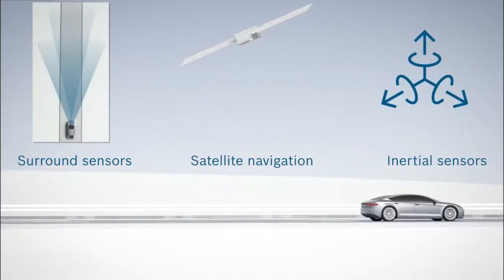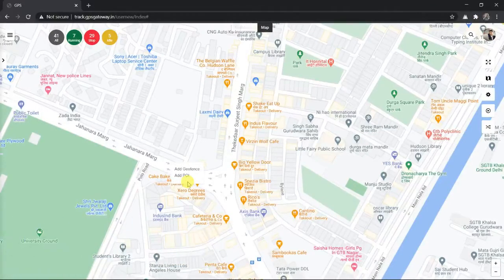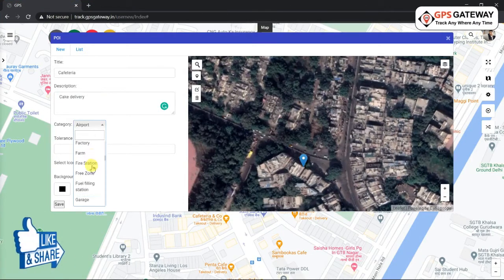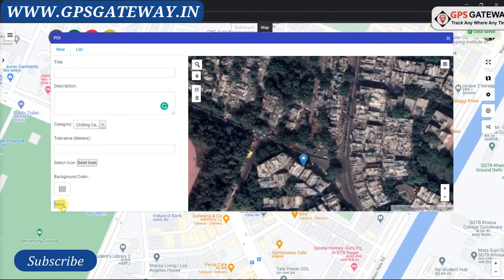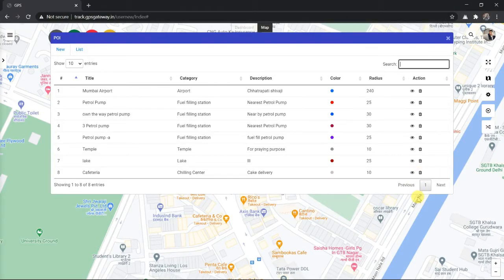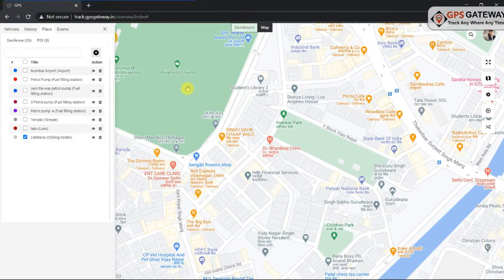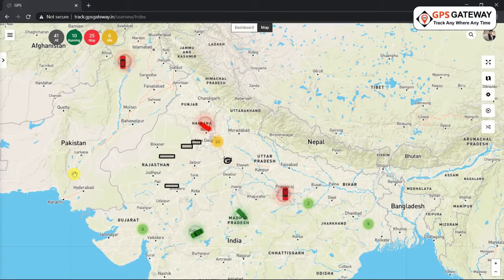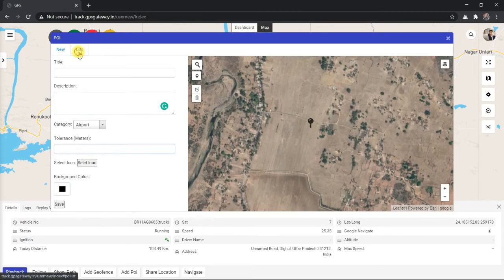POI Point of Intrest ( English ) , How to create a POI on the gps gateway white labelled tracking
Commands for various devices

User Mobile App and user panel